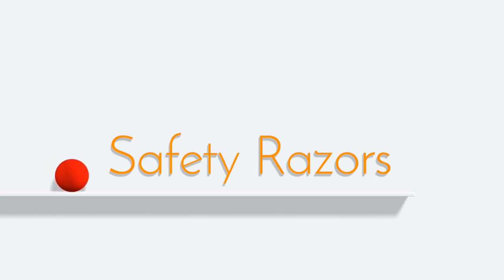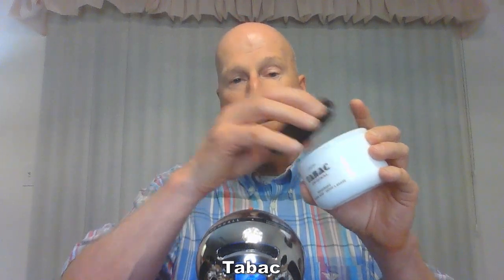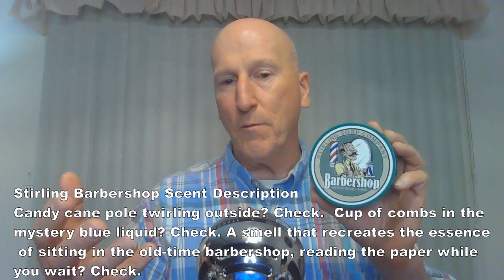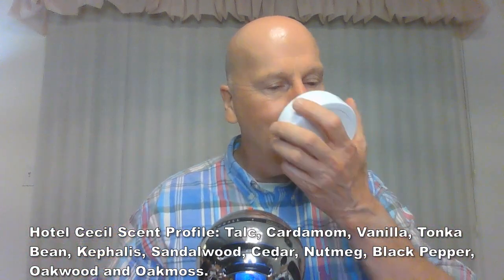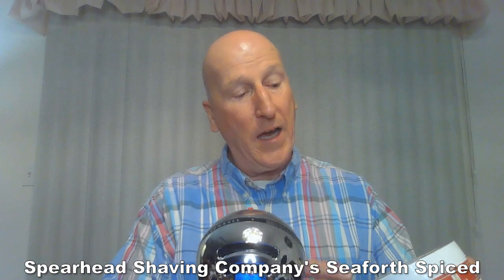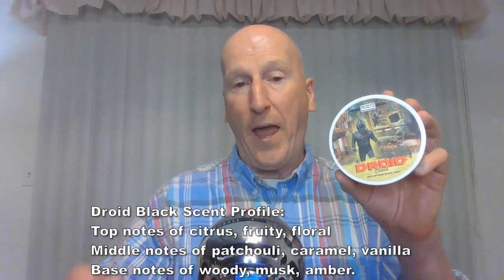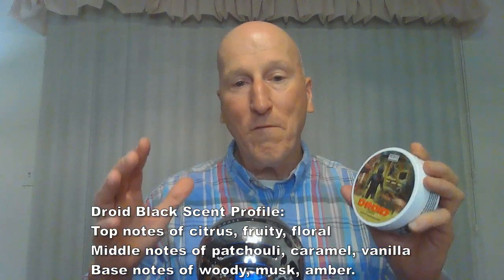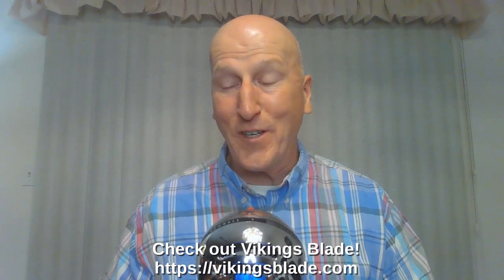Barbershop Scented Shave Soaps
A look at some of the Shaving soap I use that could be categorized as hving that great, classic barbershop scent
Tabac Original By Maurer & Wirtz For Men. Shaving Soap Bowl 4.4 Ounces

Hotel Cecil Ultra Premium CK-6 Formula Artisan Shave Soap | Homage To The Original Burma Shave | 5 Oz

Diver Down Artisan Shaving Soap | Ultra Premium CK-6 Formula | Homage to the Original Seaforth Spiced!5 Oz

Good Vibrations Artisan Shaving Soap - Ultra Premium CK-6 Formula - 5 Oz

Droid Black Artisan Shaving Soap | Ultra Premium CK-6 Formula | Homage to Floïd Black | 5 Oz

Super Iridium Razor Blades!

Phoenix Shaving Moonscape Brush Scuttle | A Classic Face Lathering Tool | Ceramic
The Ascension SELECT Twist-Adjustable Double Open Comb Safety Razor | Flare Tip Series | 316L Stainless Steel Handle

The Ascension Twist-Adjustable Double Open Comb Safety Razor - CNC Machined | 316L Stainless Steel

The Ascension Twist-Adjustable Double Open Comb Safety Razor | CNC Machined | Satin Finish Copper

Crimson Ghost Open Comb Double Slant Safety Razor | Twisted Shave Tech

John Frum Epic Artisan Shaving Soap & Aftershave Bundle Deal - Ultra Premium CK-6 Formula - 5 Oz
CaD Artisan Shaving Soap & Aftershave Bundle Deal - Ultra Premium CK-6 Formula - 5 Oz
CUBE 2.0 | 8oz Preshave Soap - New & Improved! Now a 1/2 Lb of EPIC SLICK!